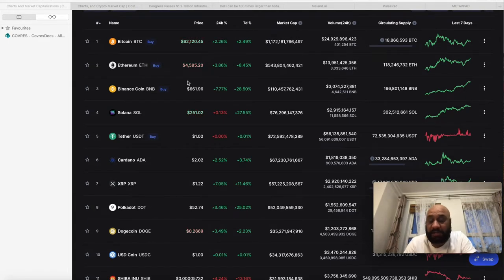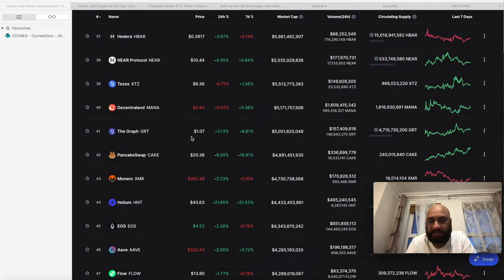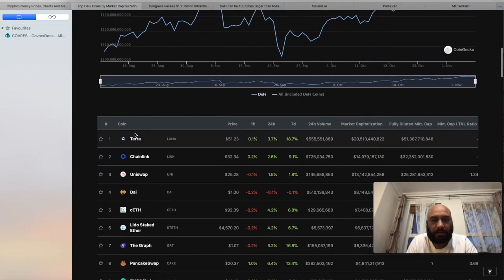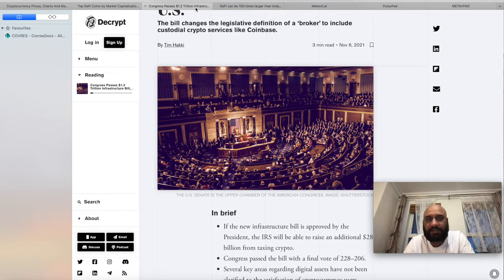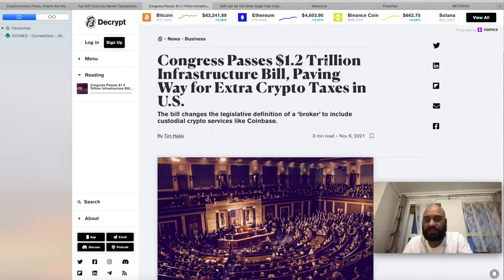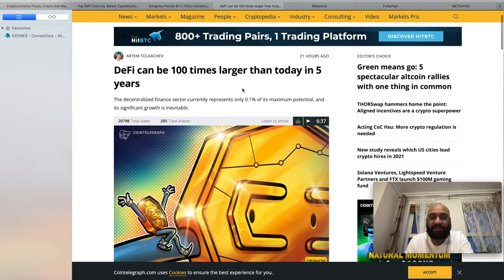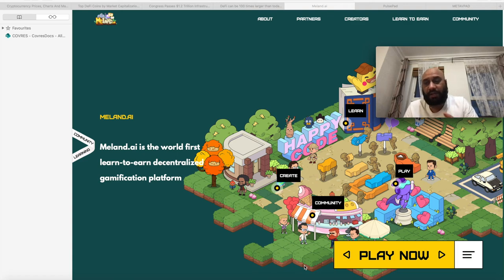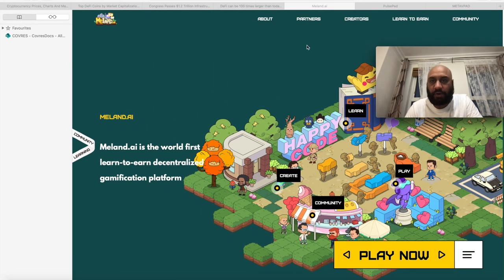3 TOP 100X CRYPTO PICKS FOR DECEMBER 2021 !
Hi Guys

More Blockchain companies Due Diligence

Stocks/CRYPTO are risky and you may lose all of your money. Do your own due diligence. I also accept donations in form of crypto coins to fund the videos on this channel. I will declare all donations/gifts to my accountant and also to my subscribers.